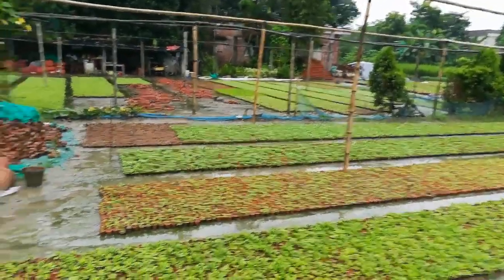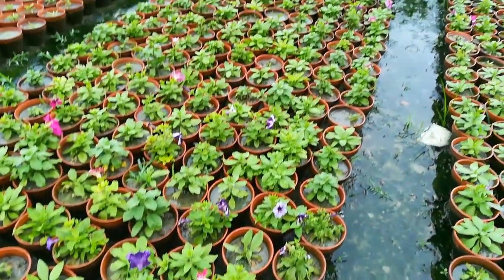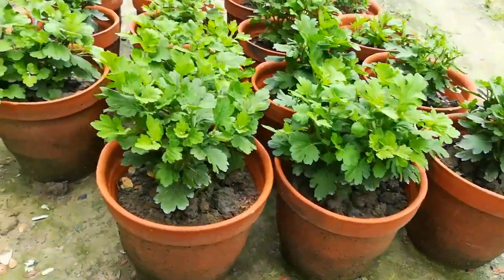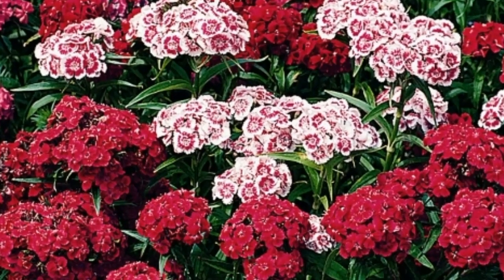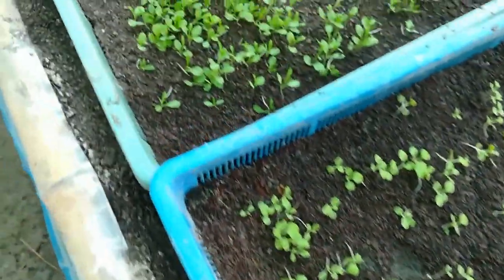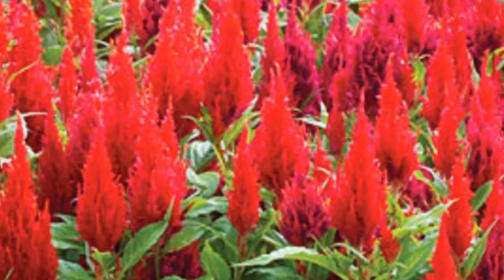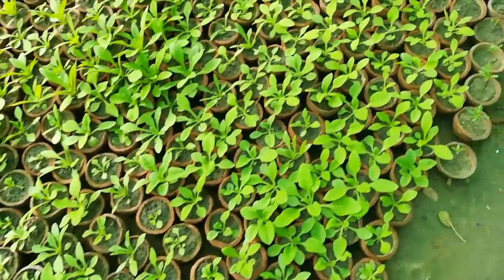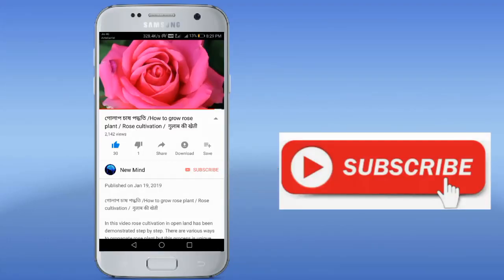Nursery visit ( Part-2 ), Beautiful winter flowering plants with name and rates || Plant nursery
In this video I have shared some beautiful winter flowering plants name and rates collected from a famous nursery.. located near kolkata.